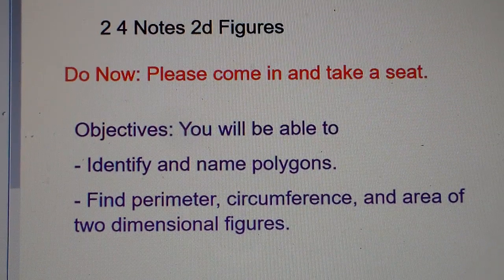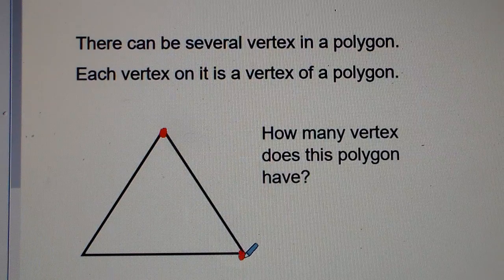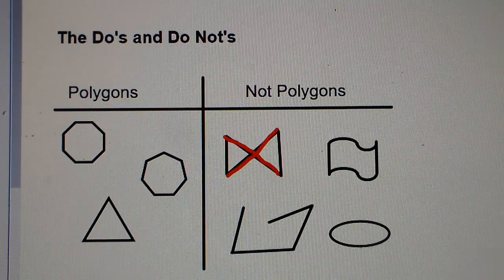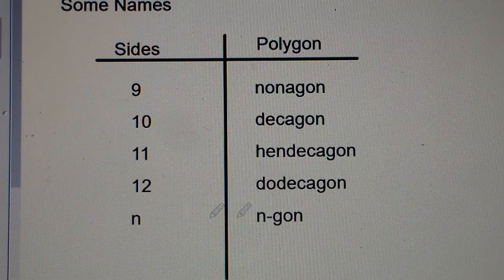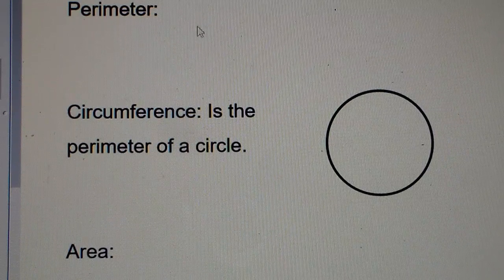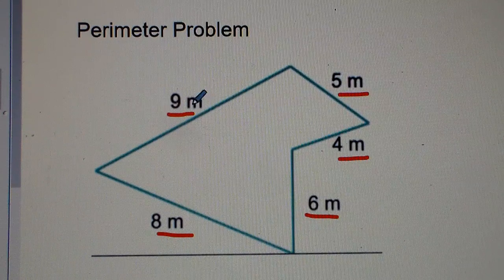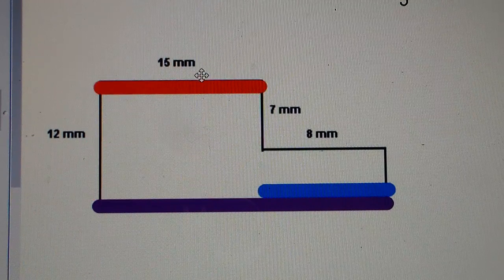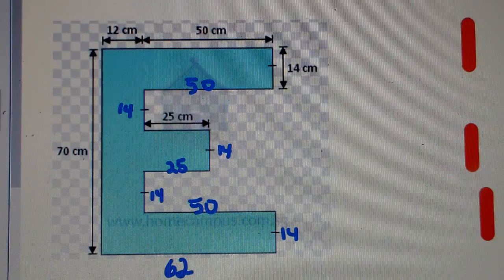2 4 Notes 2d Figures